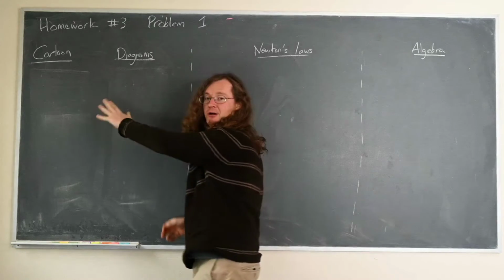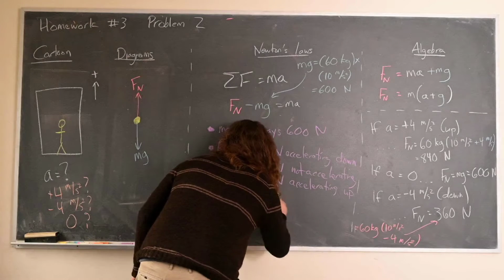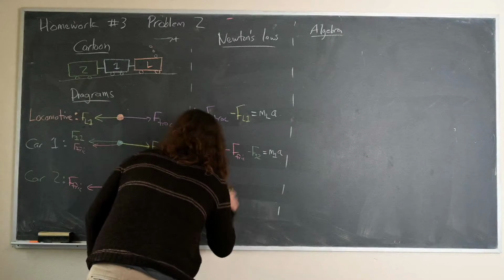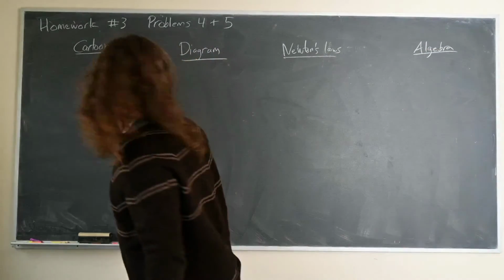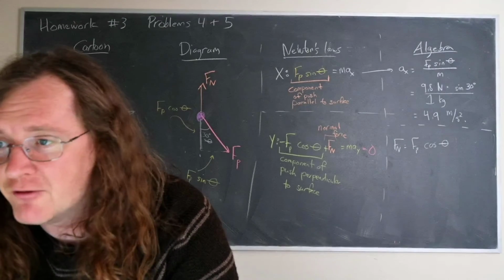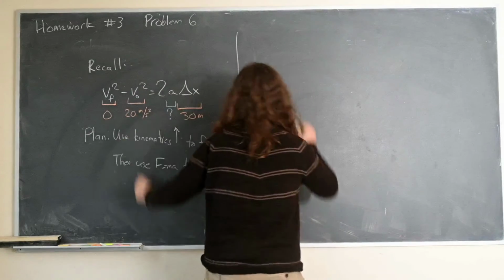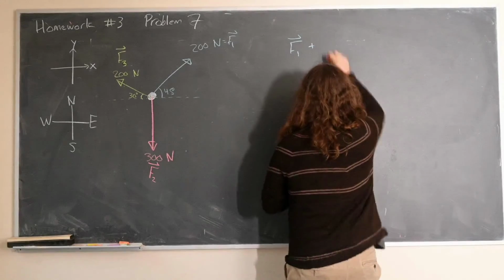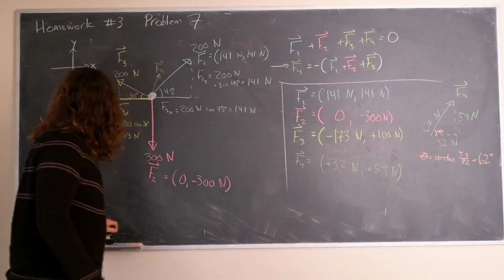Homework 3 Solutions, Physics 211 Spring 2021